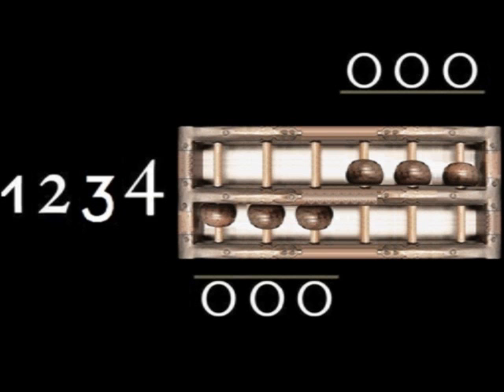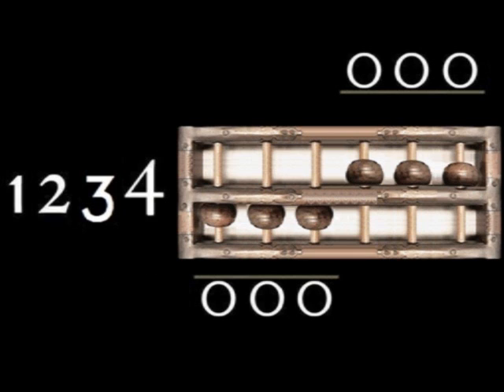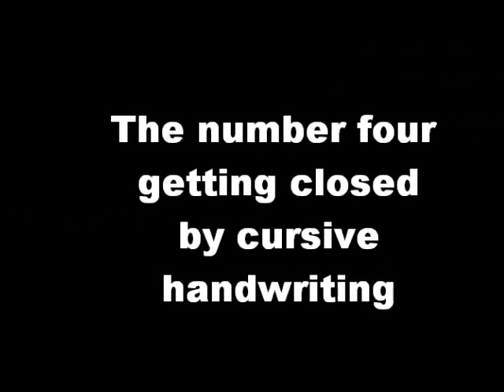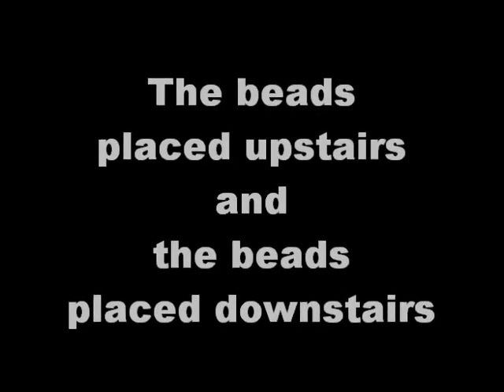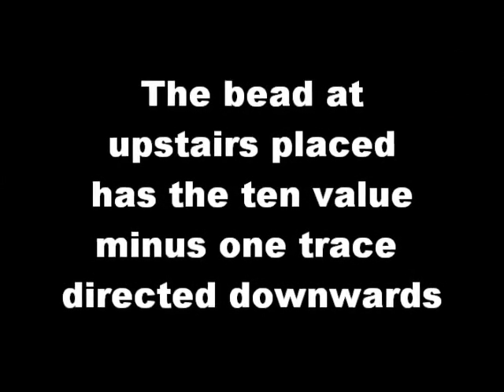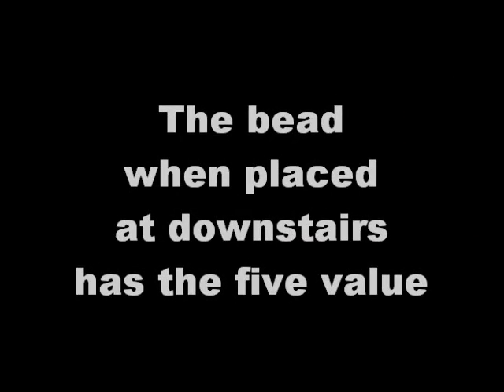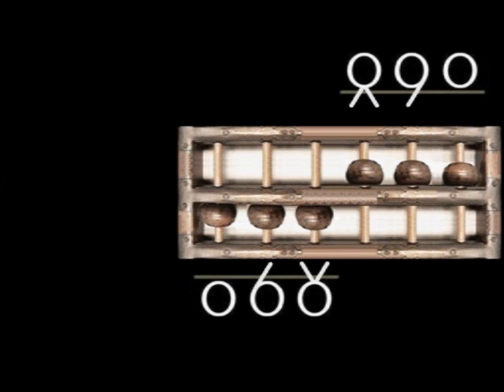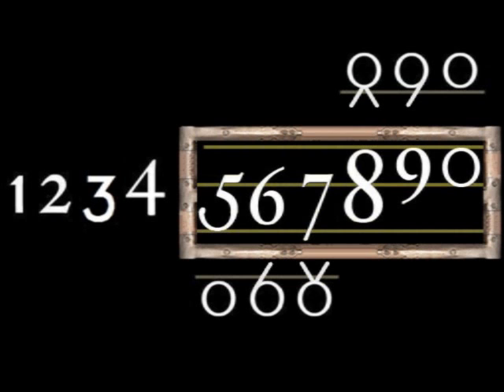The Origin Of Numbers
The Arabic numbers. Al-Khwarizmi wrote the numbers by using the ideograms of the abacus. Learn more about the numbers written with the ideograms of the abacus. The Numbers origins.